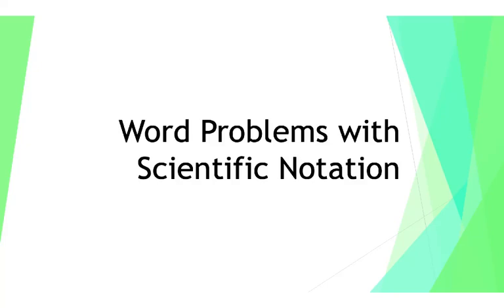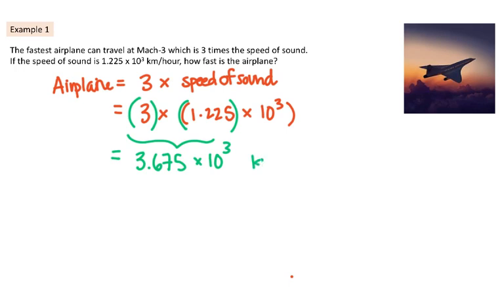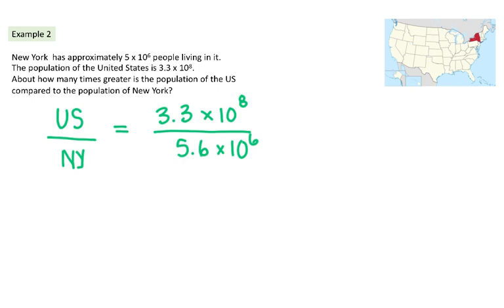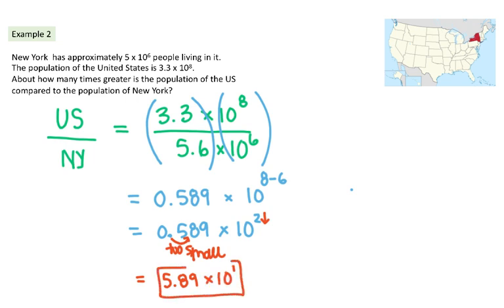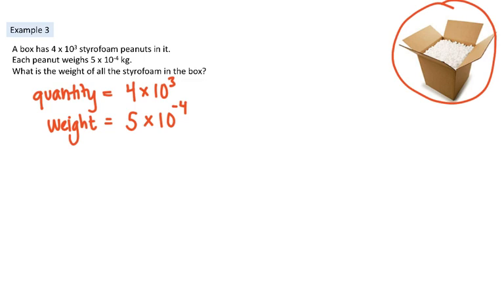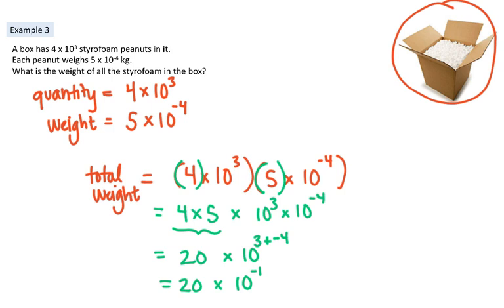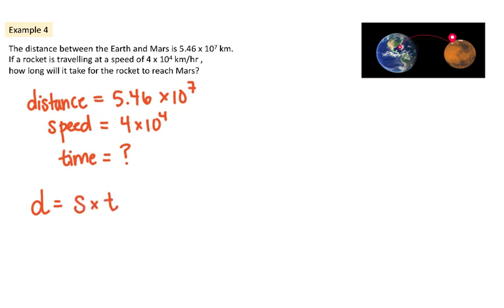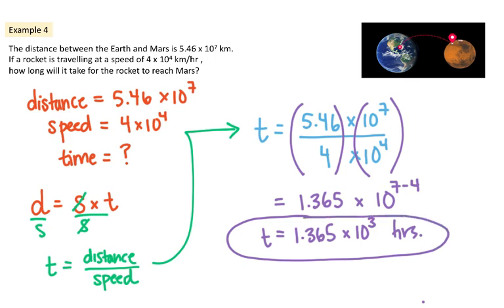Word Problems With Scientific Notation